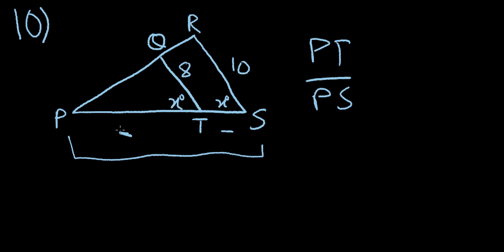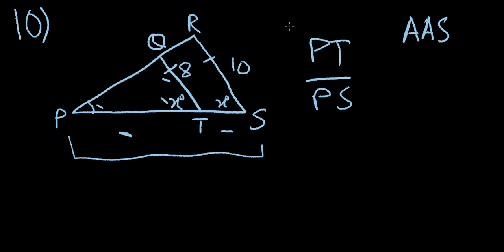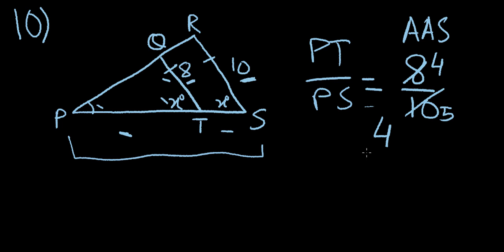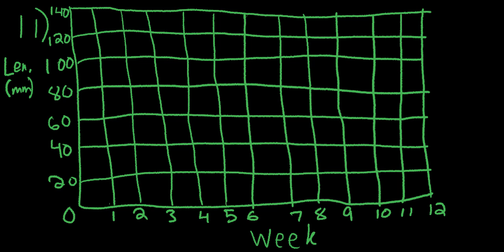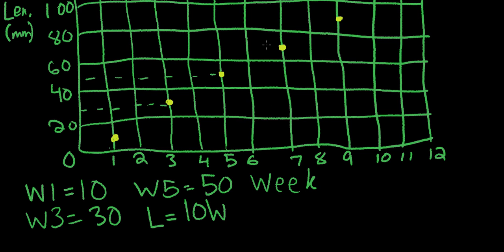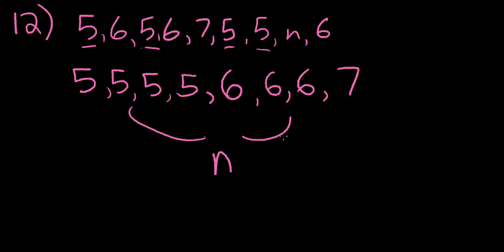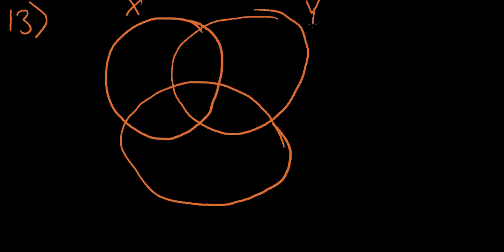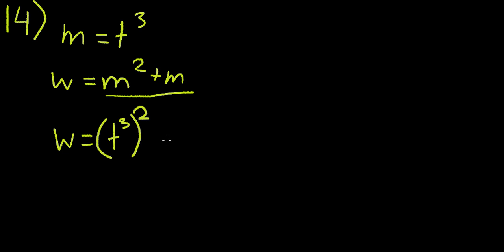SAT Math, Test 2, Section 2, Numbers 10-14